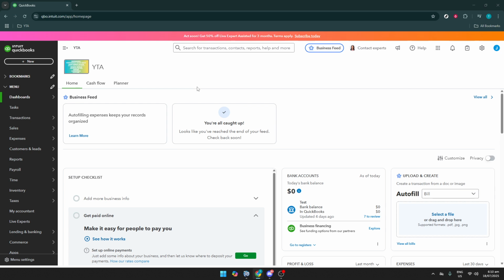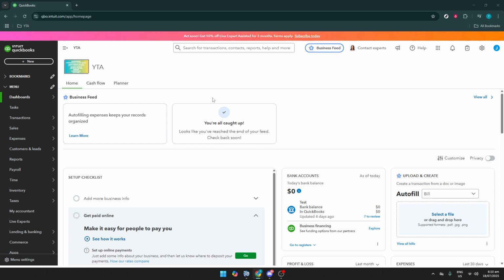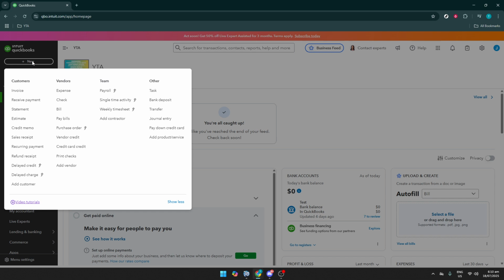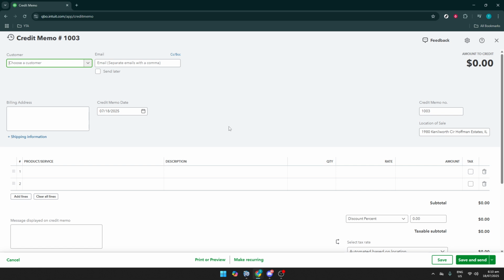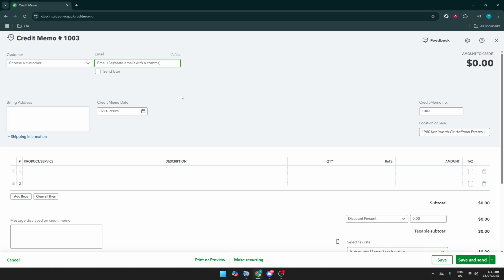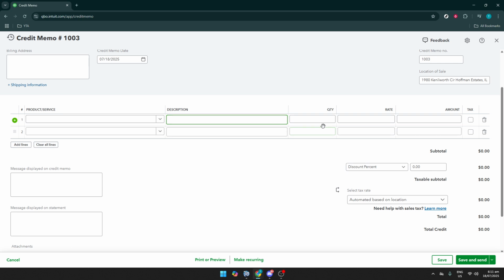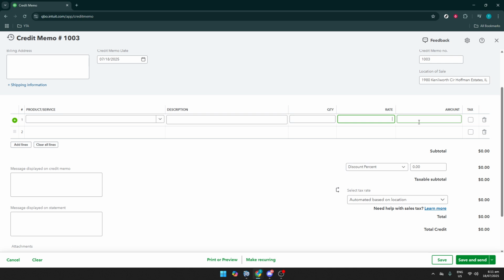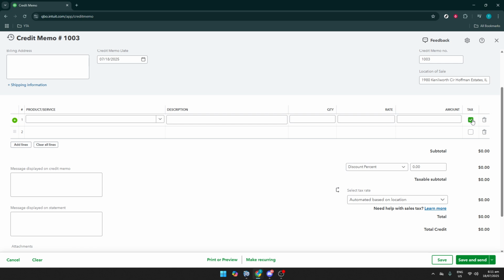How to apply a Credit memo to an Invoice in Quickbooks Online 2025